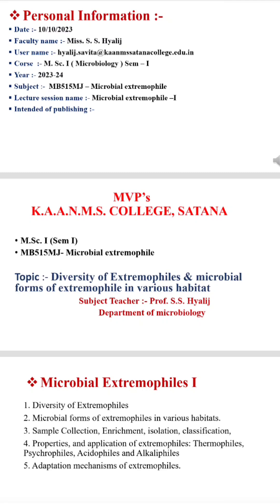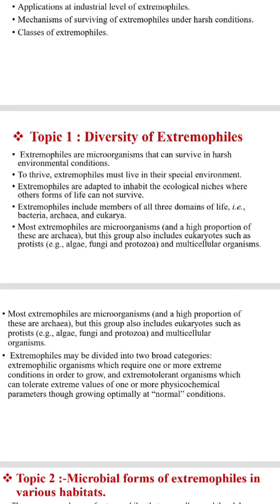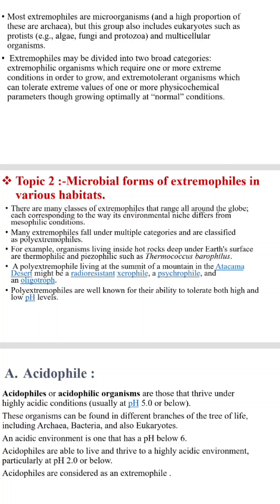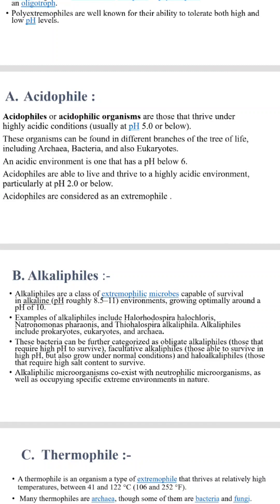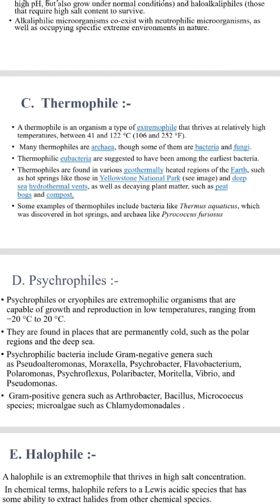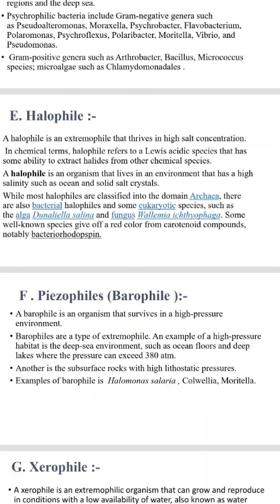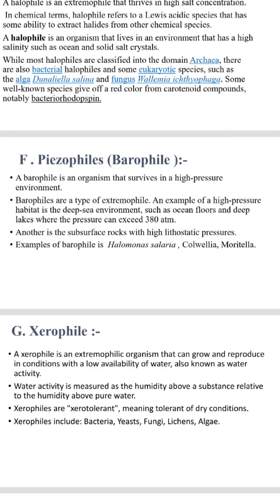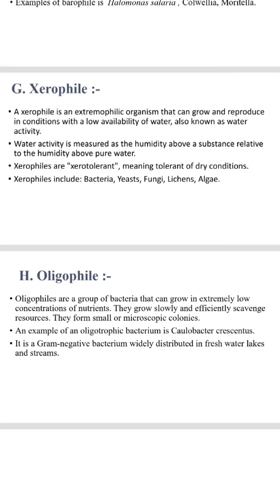L-2 Diversity of Extremophile & Microbial from of Extremophile in various habitat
Microbial Extremophile 🦠🔬
M.Sc-I